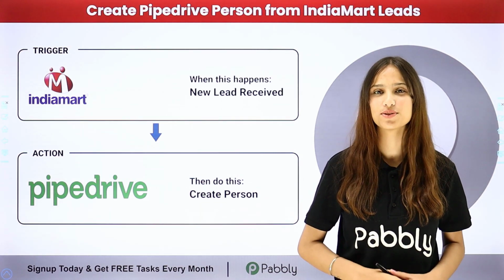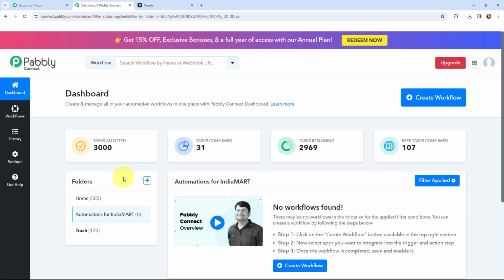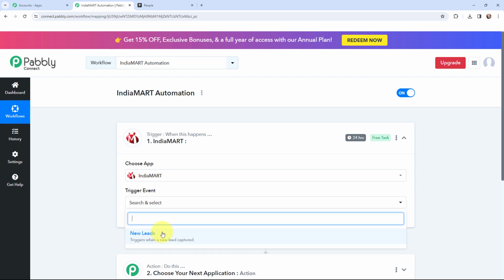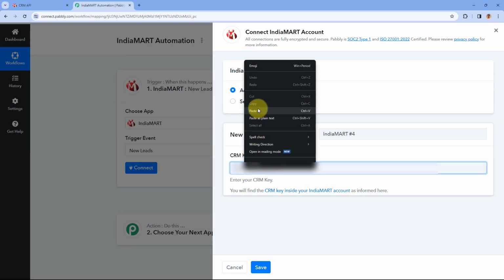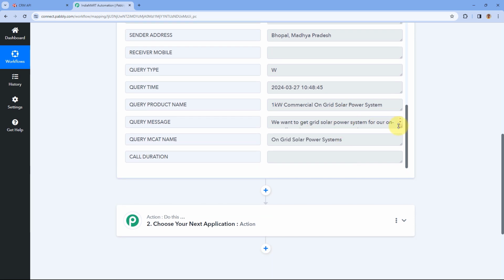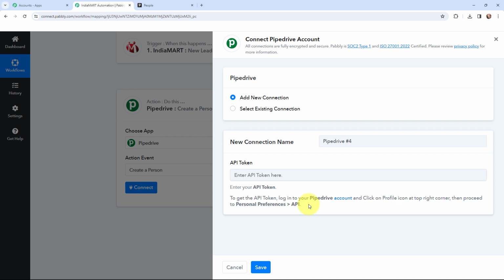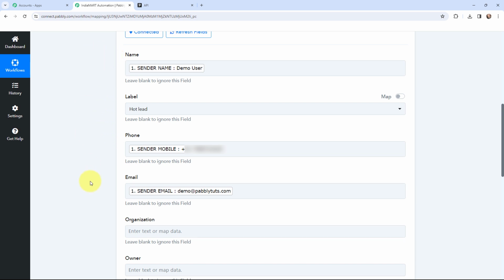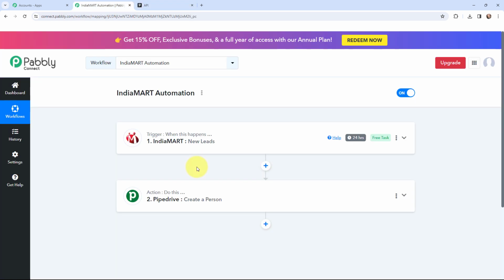How to Create Pipedrive Person from IndiaMART Leads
In this tutorial, we'll guide you through the process of automatically creating a person in Pipedrive from an IndiaMart lead. By integrating these two platforms, you can streamline your lead management process and ensure that all leads captured from IndiaMart are seamlessly transferred to Pipedrive for further nurturing and follow-up.

Discover: Learn how to set up an automated workflow using Pabbly Connect to detect new leads in IndiaMart and automatically create corresponding persons in Pipedrive.

Learn: Explore the configuration steps within Pabbly Connect to establish connections with both IndiaMart and Pipedrive. This includes setting up triggers to detect new leads in IndiaMart and actions to create corresponding persons in Pipedrive.

Explore: Customize the integration within Pabbly Connect to map the relevant lead fields from IndiaMart to corresponding person fields in Pipedrive. You can also configure additional actions or filters based on your specific requirements.

Experience: Experience the benefits of automated lead management with IndiaMart and Pipedrive. With this integration, you'll save time on manual data entry and ensure that all leads are accurately captured and organized within your CRM system.

1. Automation: Pabbly Connect offers automation capabilities that can help you automate mundane and repetitive tasks. This allows you to save time, money and resources.

2. Integration: Pabbly Connect provides a wide range of integrations so that you can connect different web services with each other. This helps you to create smarter workflow processes and make your business more efficient.

3. Security: Pabbly Connect takes security seriously and provides an industry-standard security system to protect your data and applications.

4. Scalability: Pabbly Connect is highly scalable and allows you to easily add new applications and services to your workflow.

 5. Cost-effective: Pabbly Connect is cost-effective and provides plans for different business sizes.